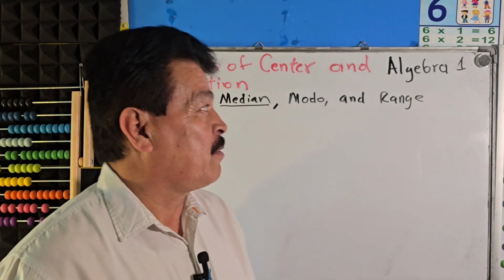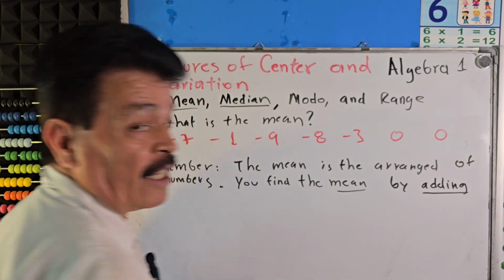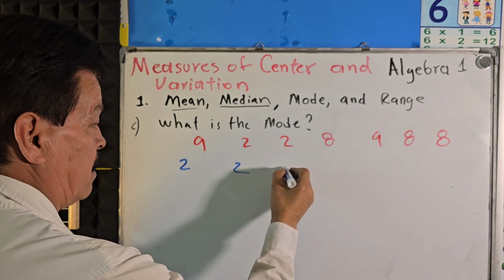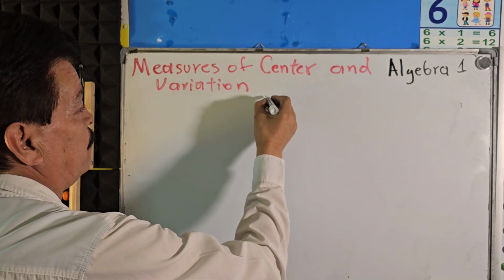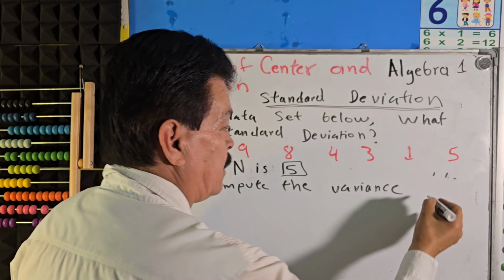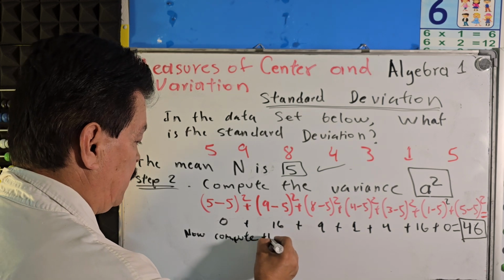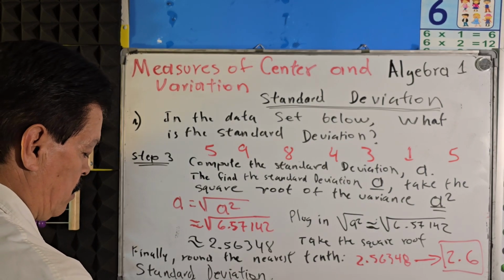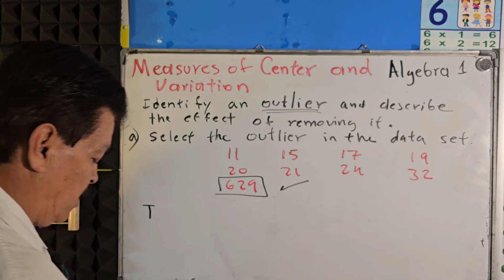HOW USE MEASURES OF CENTER AND VARIATION: MEAN, MEDIAN, MODE, RANGO, AND STANDAR DEVIATION ALGEBRA 1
HOW USE MEASURES OF CENTER VARIATION: MEAN, MEDIAN, MODE, RANGO, AND STANDARD DEVIATION I ALGEBRA 1
Understanding measures of center and variation is essential in analyzing data effectively. The mean (average) gives a general idea of the data’s central value, while the median (middle value) helps when data has extreme values or outliers. The mode (most frequent value) is useful in identifying trends or common occurrences within a dataset.

To measure the spread or variation in data, we use range, which calculates the difference between the highest and lowest values, giving a basic idea of data dispersion. For a more precise measure, the standard deviation tells us how much the values deviate from the mean, helping to determine consistency or variability in a dataset.

By understanding and applying these statistical tools, we can make informed decisions in various fields like economics, education, and health sciences. Whether you are comparing test scores, analyzing business trends, or studying scientific data, mastering these concepts will enhance your ability to interpret and communicate numerical information effectively. Watch this video to learn how to use them step by step!